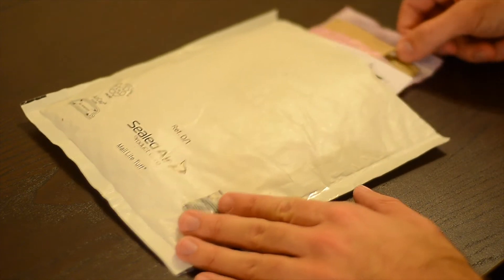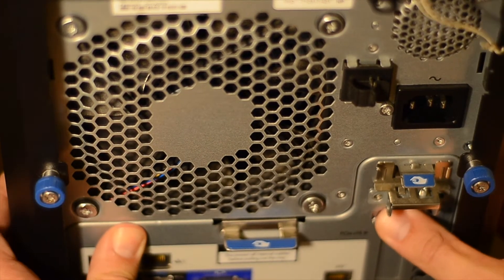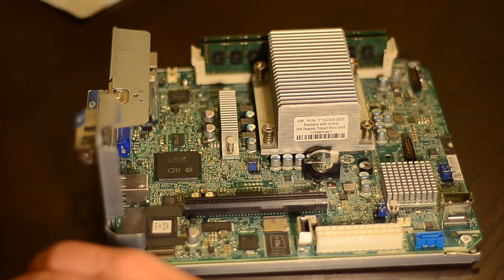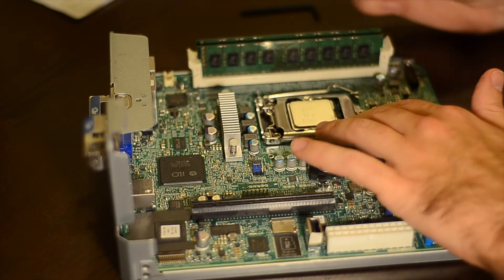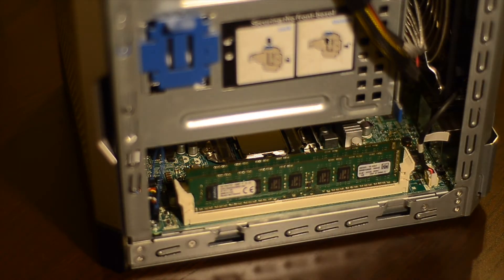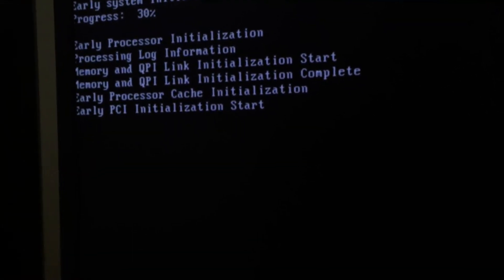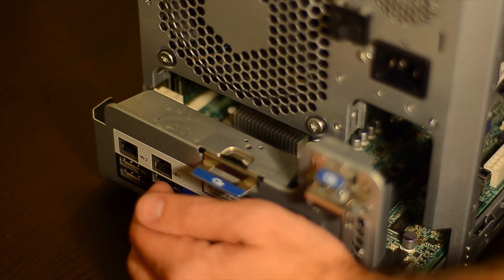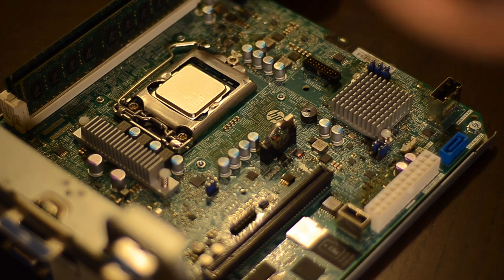Intel Xeon upgrade - HP ProLiant MicroServer Gen8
IMPORTANT NOTE, answering a comment below: I only ran the computer without a heatsink because I had to test two processors, and I only ran it until the computer POST and I confirmed the CPU is fine. If I'd have only one CPU, I'd have assembled it directly with a heatsink. Never run your computer without a CPU heatsink and proper cooling for any longer than the required to confirm the CPU works.

In this video, I show how to upgrade a stock HP MicroServer Gen8 to a Intel Xeon E3 1200L v1 processor.